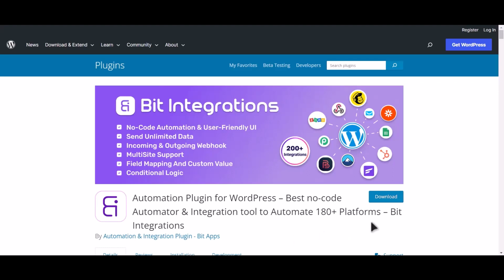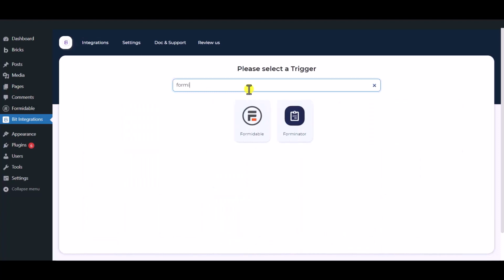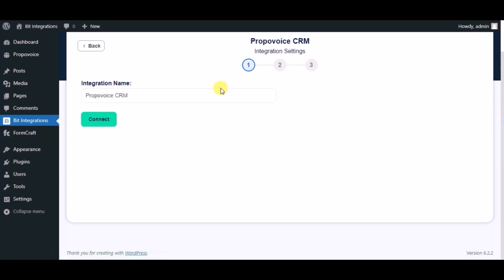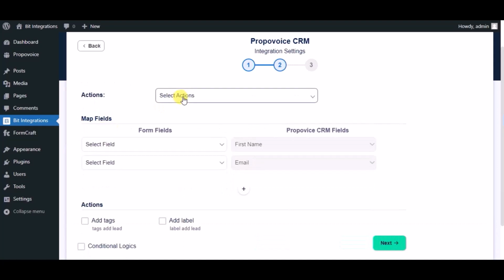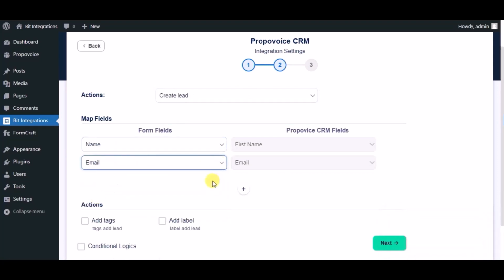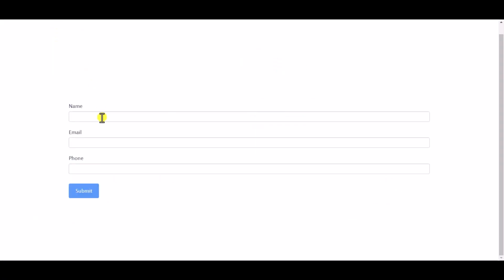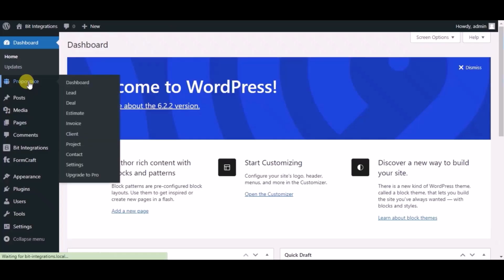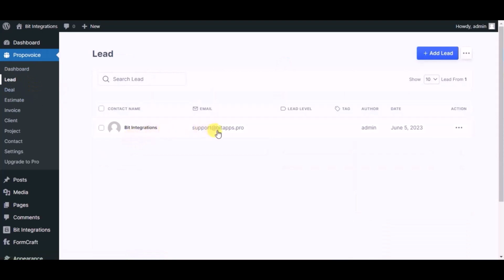Integrating Formidable Forms with Propovoice CRM | Step-by-Step Tutorial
🔗 Integrate Formidable Forms with Propovoice CRM | Bit Integrations Tutorial

📌 Elevate your customer relationship management! In this tutorial, we'll guide you through seamlessly integrating Formidable Forms with Propovoice CRM using the powerful Bit Integrations WordPress plugin.

About Propovoice CRM:
Propovoice CRM is a cutting-edge customer relationship management platform designed to enhance your business's customer interactions, sales processes, and overall efficiency. With its user-friendly features, Propovoice CRM empowers businesses to manage leads, track sales, and deliver exceptional customer experiences.

Key Highlights of the Tutorial:
✅ Step-by-step integration guide for Formidable Forms with Propovoice CRM using Bit Integrations.
✅ Optimize your lead management and customer interactions through seamless data synchronization.
✅ Explore the potential of efficient automation combined with effective customer relationship management.

Ready to transform your CRM game? Join us in this tutorial to witness the capabilities of Bit Integrations and how it can revolutionize your lead management and customer relationship strategies with Formidable Forms and Propovoice CRM integration.

Elevate your CRM capabilities with Formidable Forms and Propovoice CRM integration! 👍